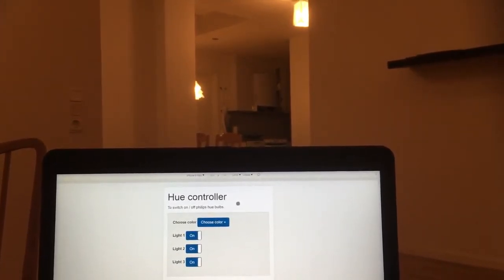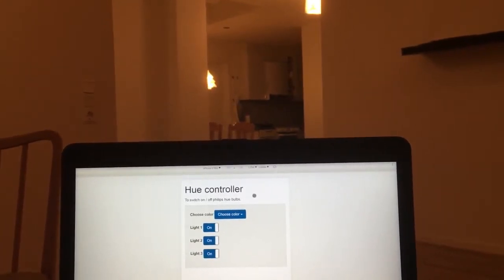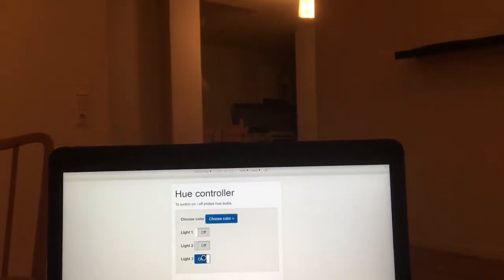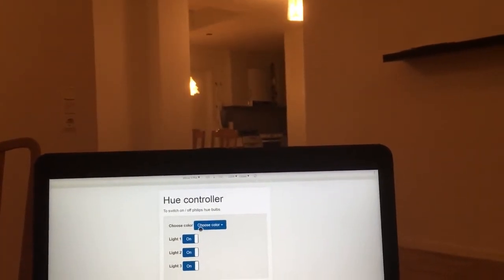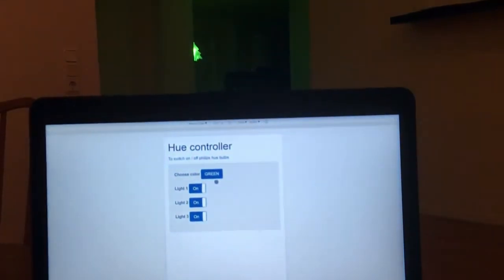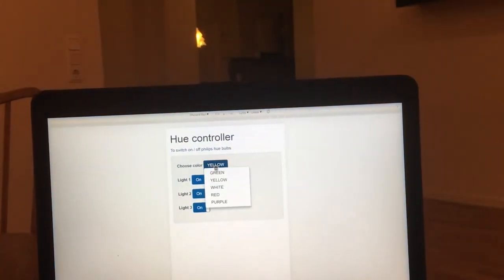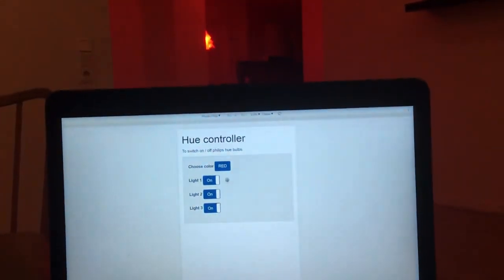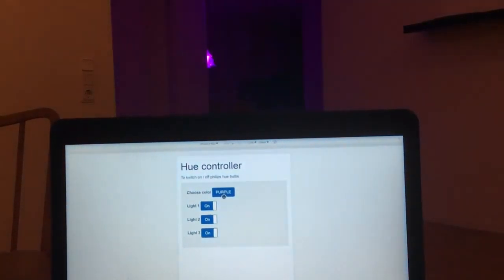Philips hue REST api usage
Demo of using philips hue api to switch on / off lights and changing colors.